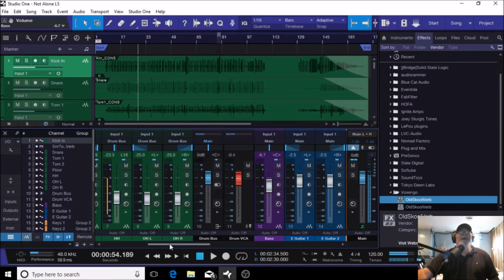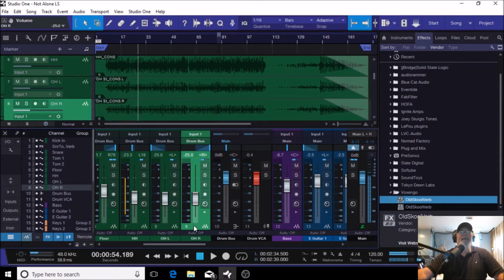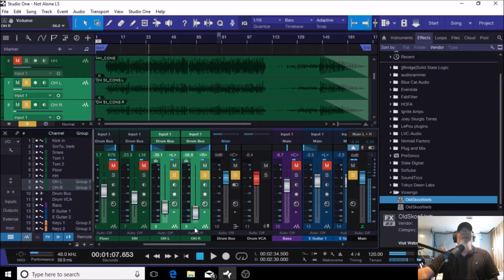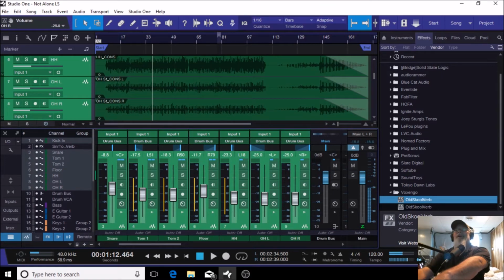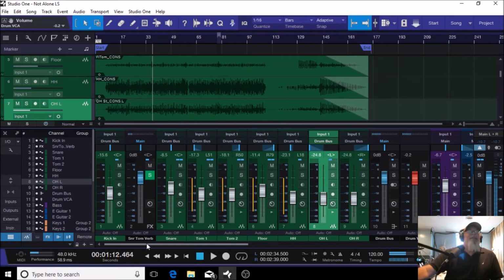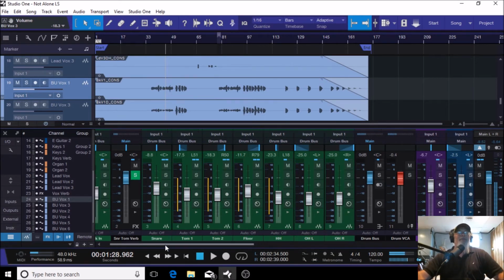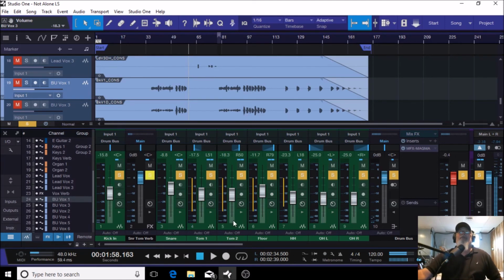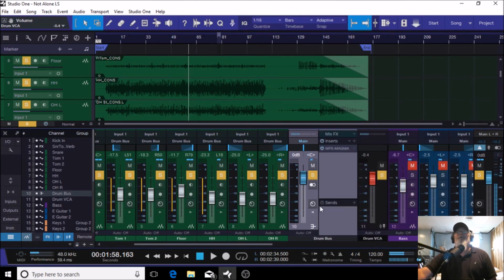Studio One - Groups, Buses and VCAs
Quick Tip series from Dusty Attic Studio by Keith Baker showing how use Groups, Buses and VCA Faders.